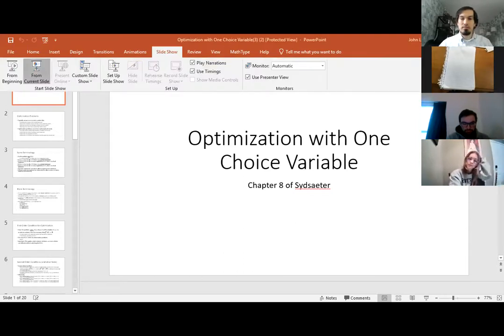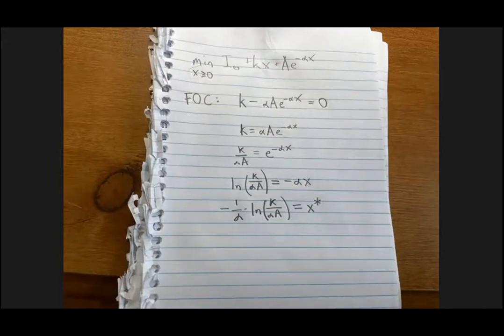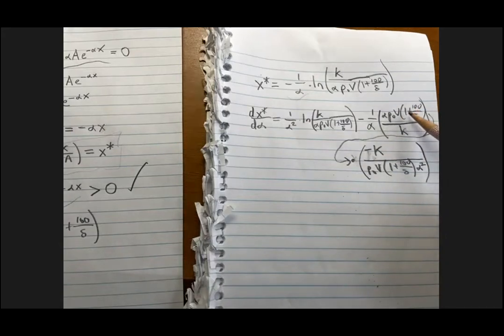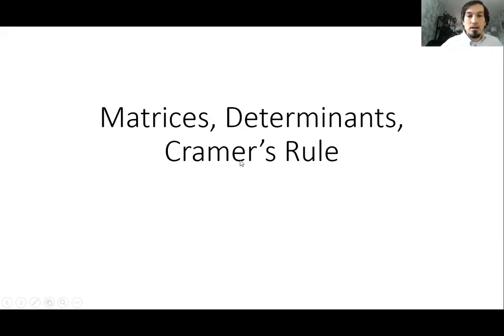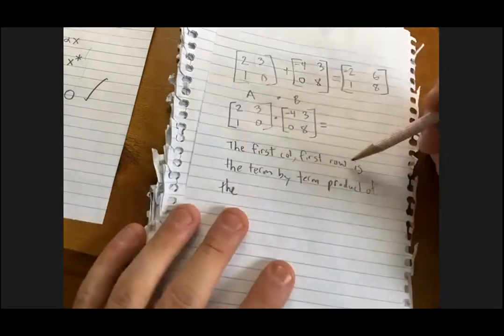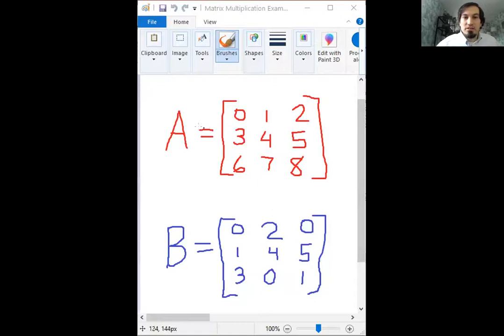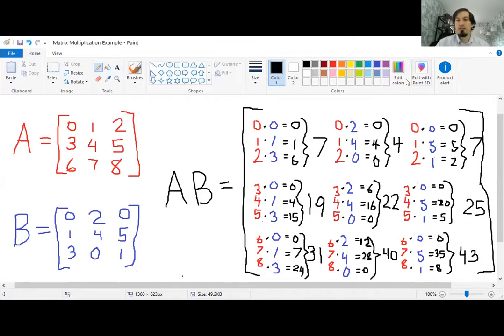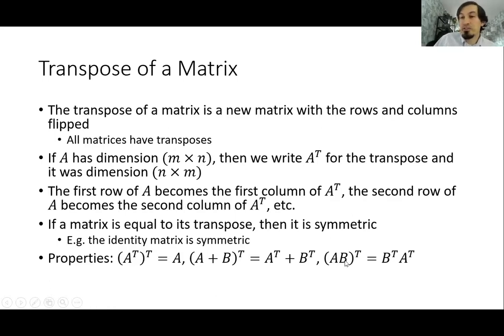Econ 403 Lecture 2/16/21